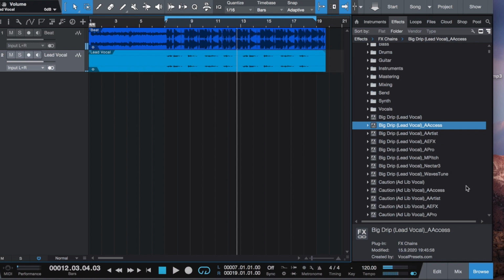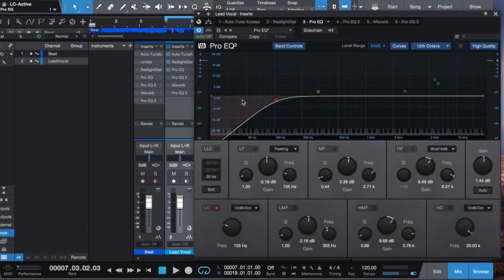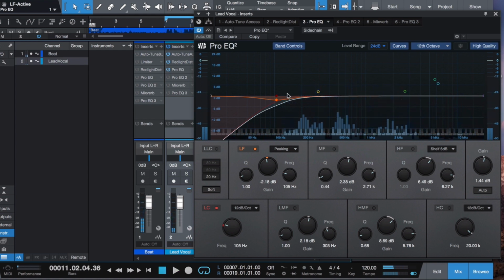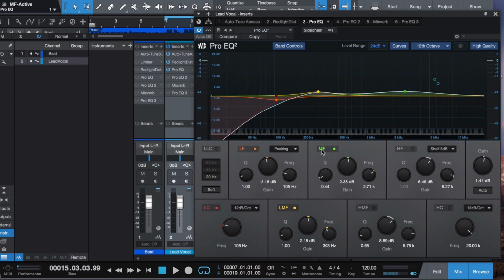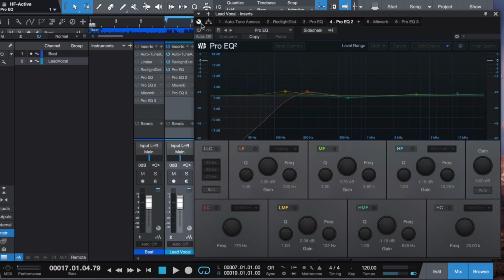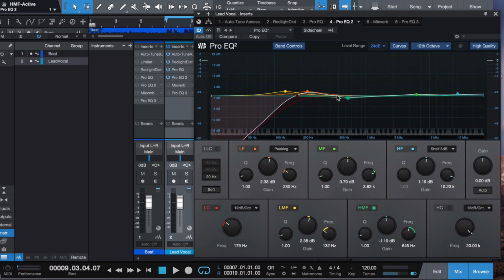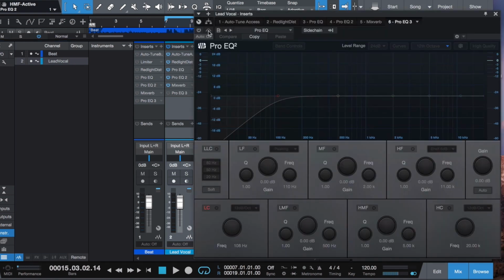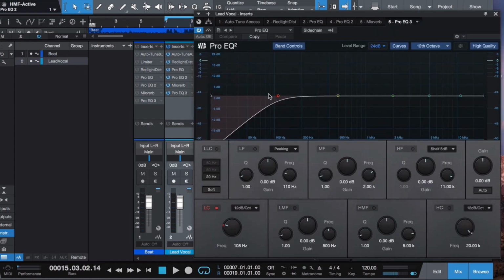How to EQ vocals like a PRO in Studio One 5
In this video tutorial i'll show you how to EQ vocals in Studio One 5. We'll go through the importance of low-cutting, how to add presence and shine, as well as how to fill in frequency gaps utilizing an EQ. After watching this tutorial I hope you walk away feeling more confident about your vocals and have something new to apply to get your music to the next level.
Join The Movement. Be An Artist